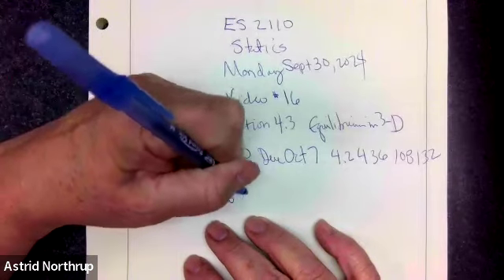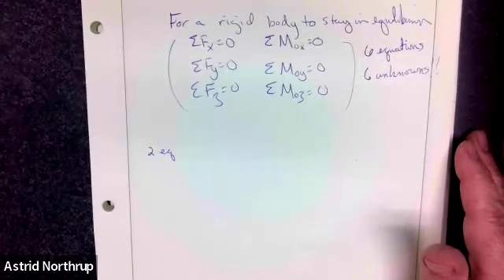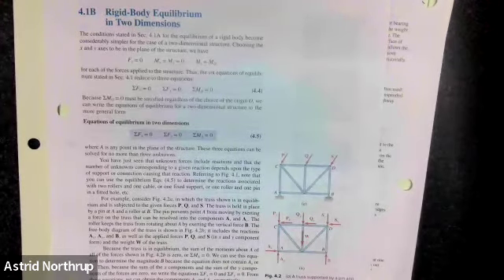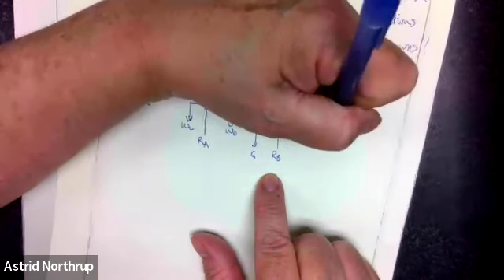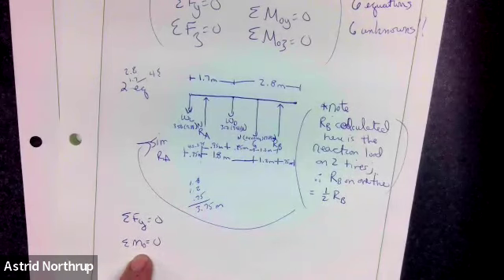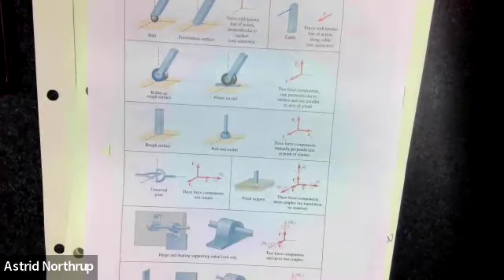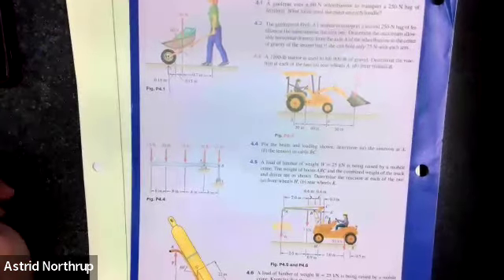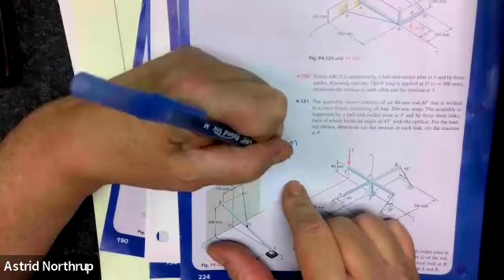Statics lecture for September 30, 2024